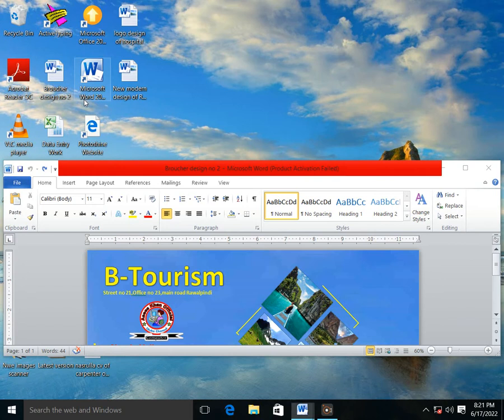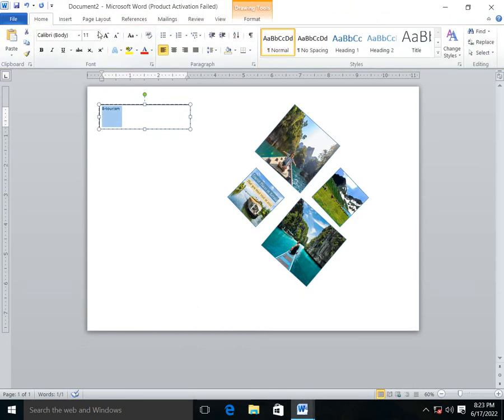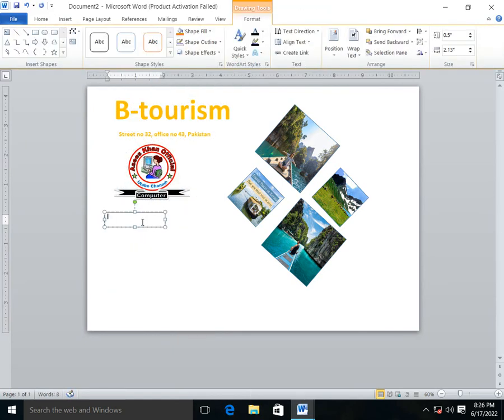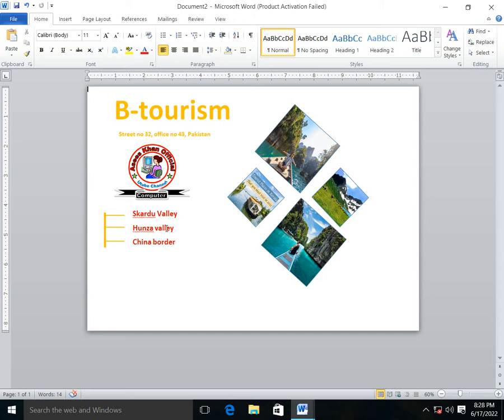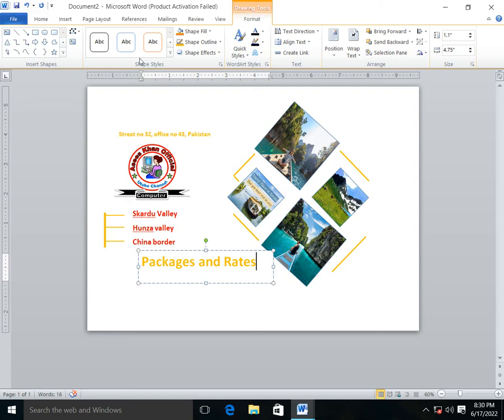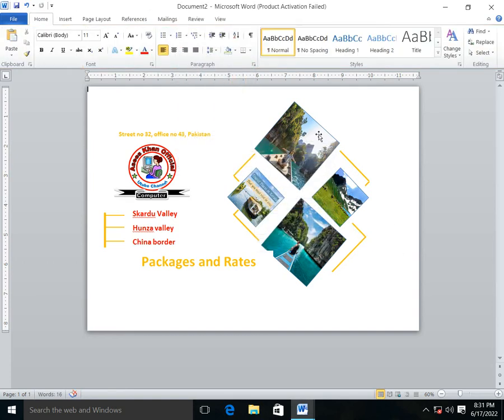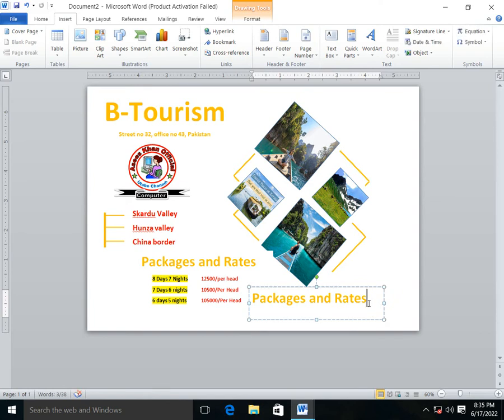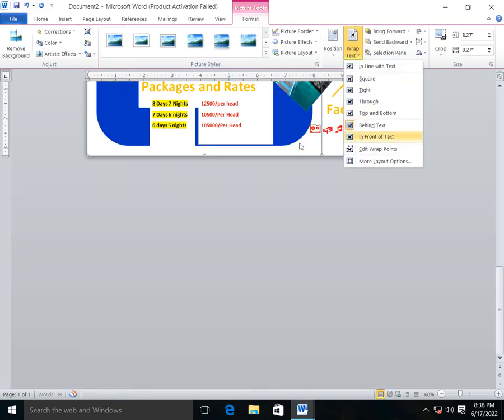How to make a visiting Broucher in Ms Word @aseeskhanofficial .# broucher in ms Word.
How to make a visiting broucher in Ms Word.Broucher in ms Word,Ms Word,Asees khan official.